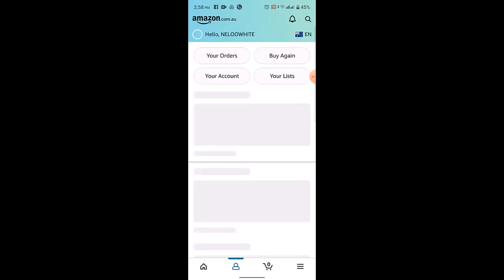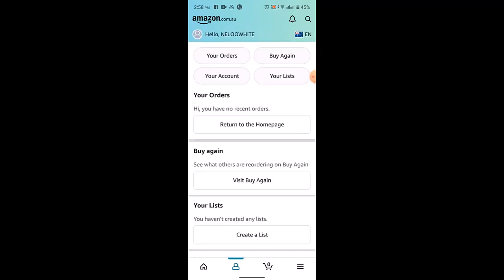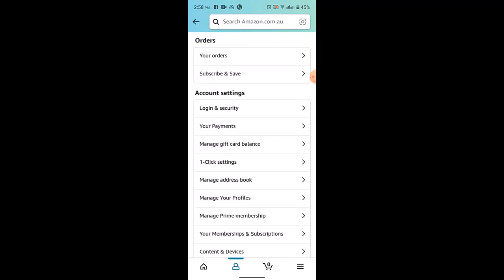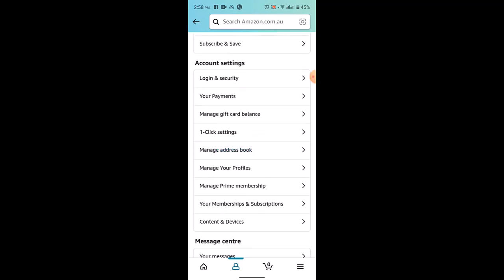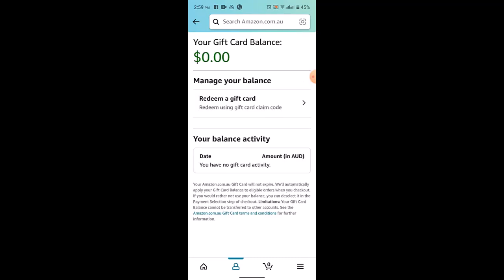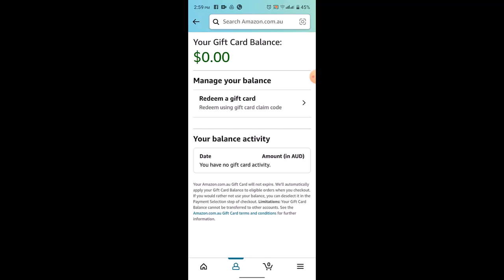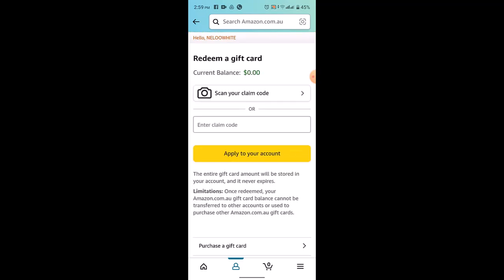How to Redeem Amazon Gift Card !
This video guides you in an easy step-by-step process to redeem amazon gift card

Chapters / Timestamps
0:00 Intro
0:14  Redeemcard.
1:04  Outro.